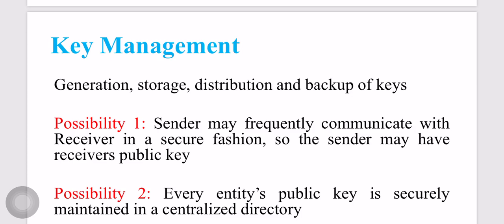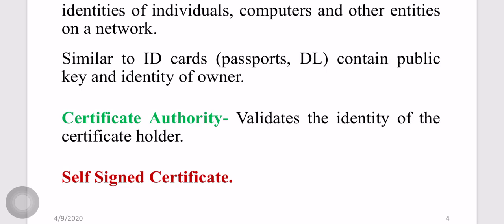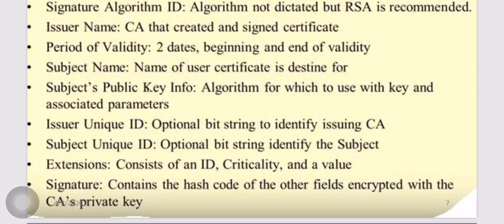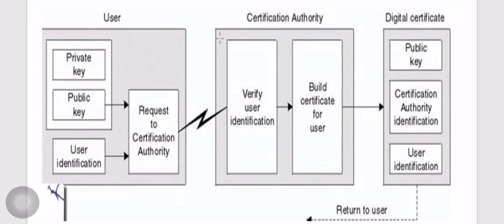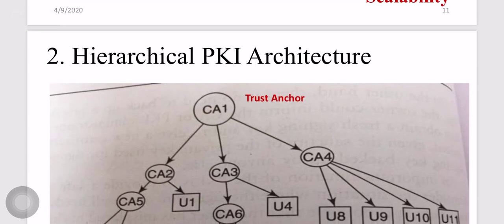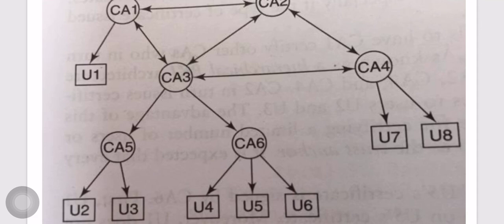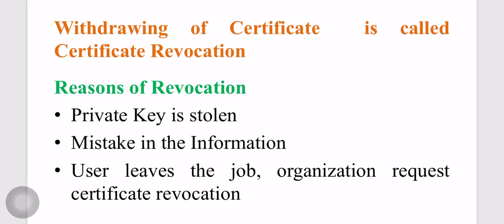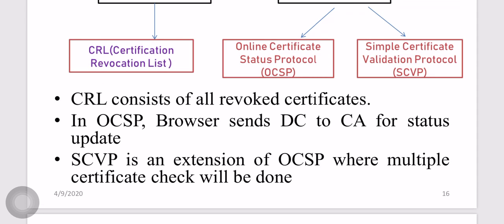Key Management-1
17CS61-Cryptography Network Security and Cyber Laws